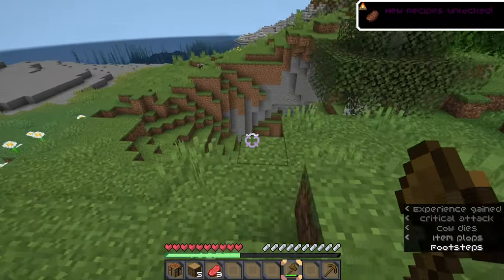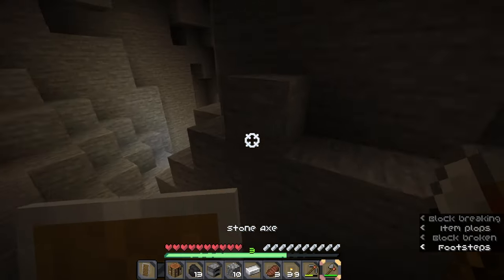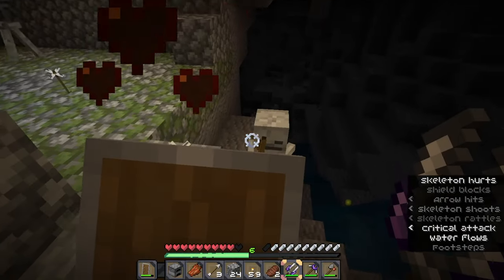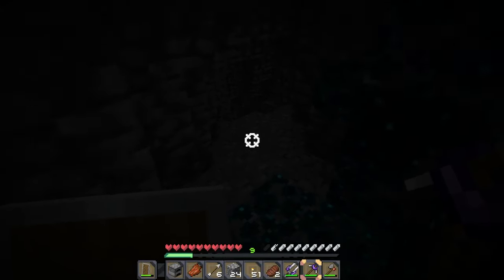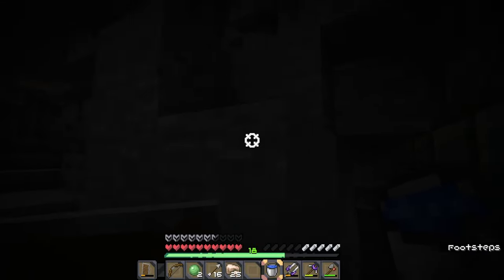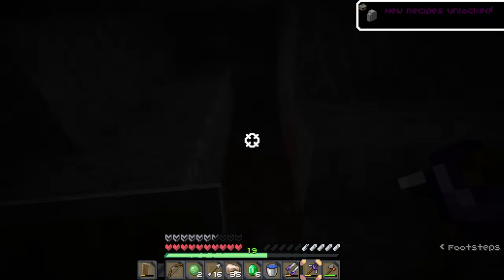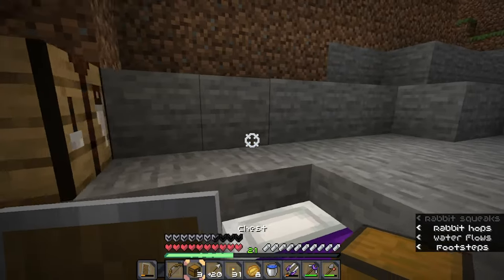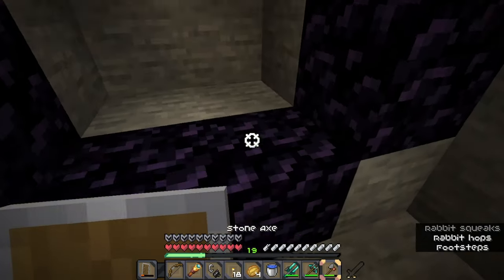Minecraft - Autist SMP : Episode 1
Starting a Minecraft series.